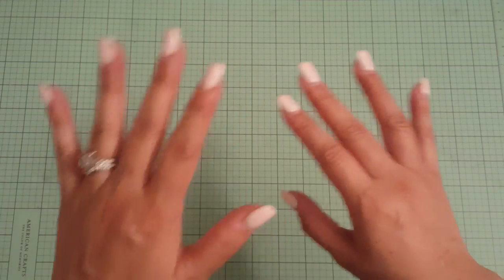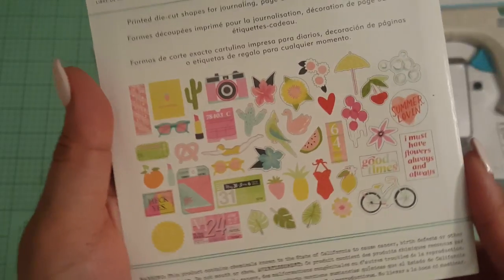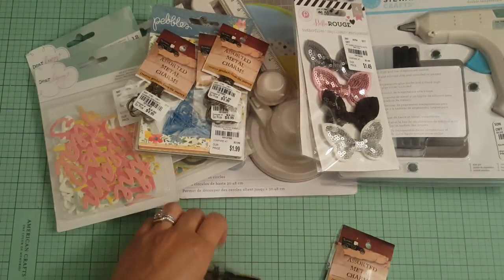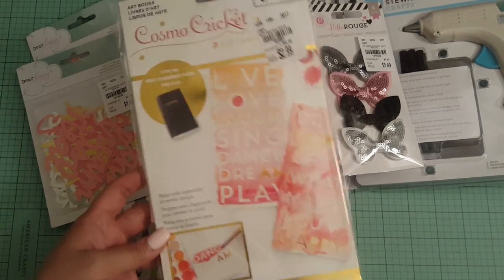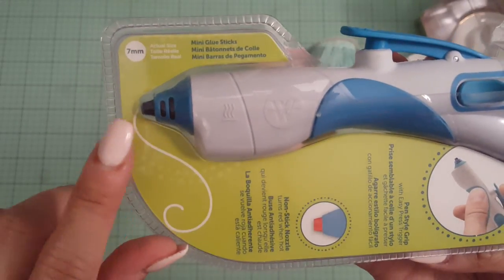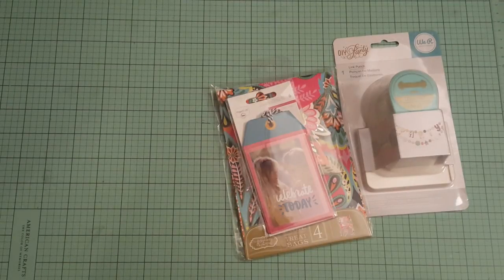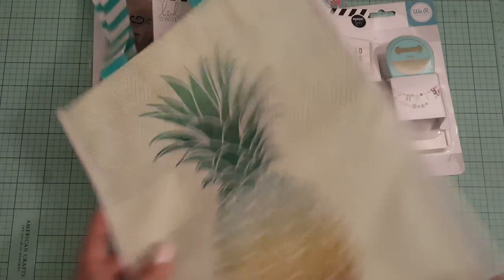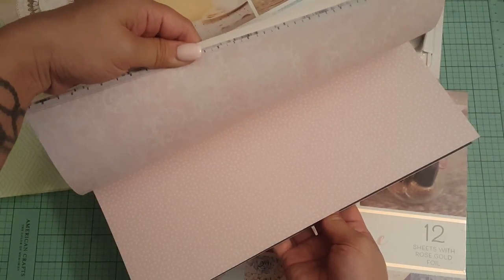Haul! Michals, Tuesday Morning & Joanns